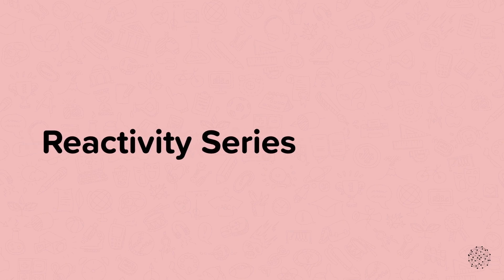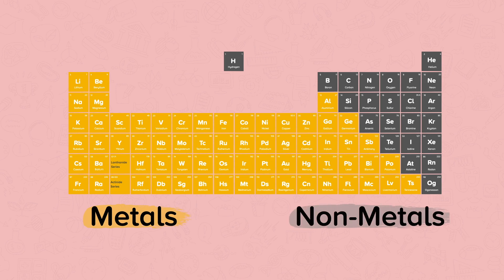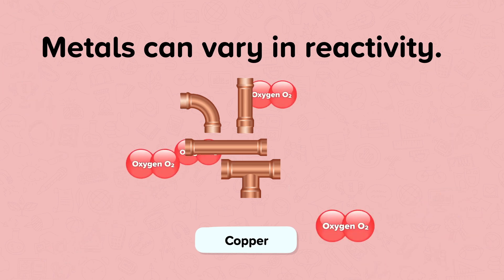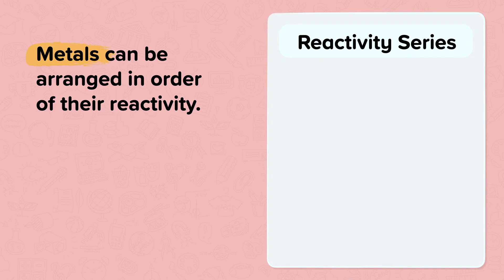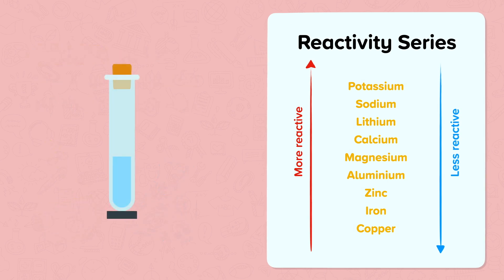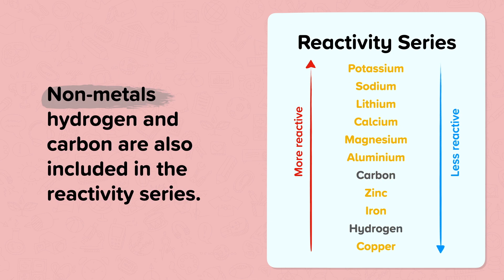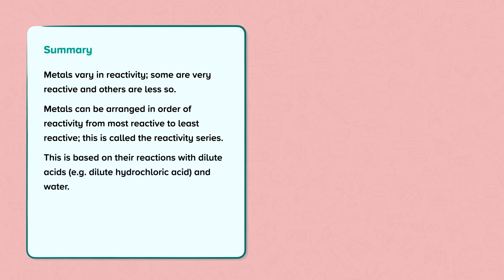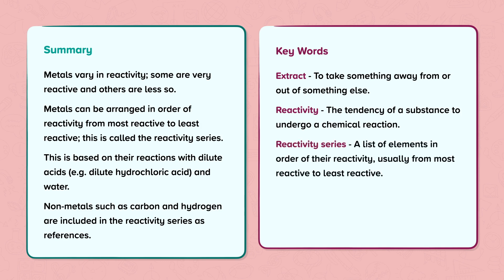Reactivity Series | Chemistry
This is a video from our nugget on Reactivity Series.